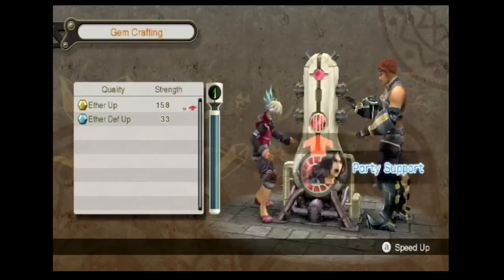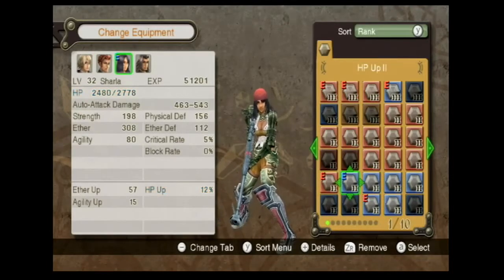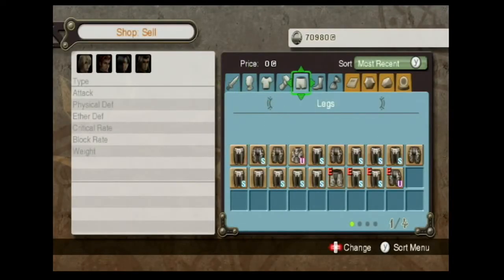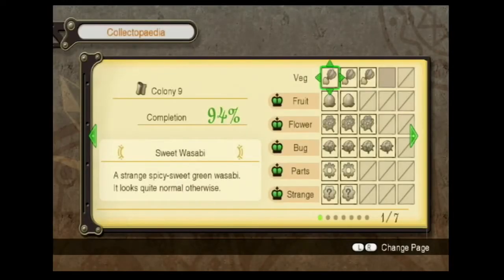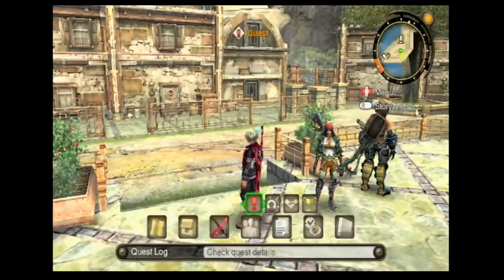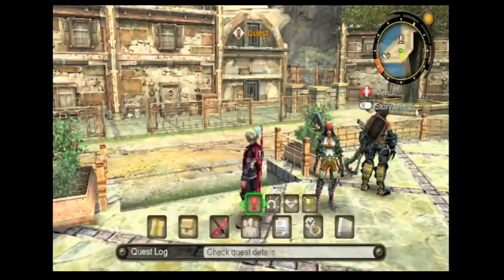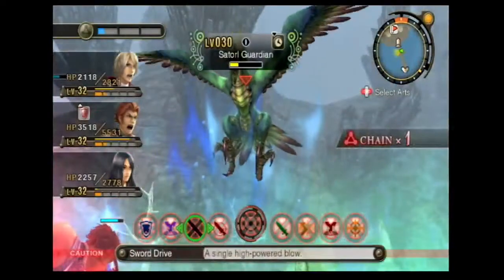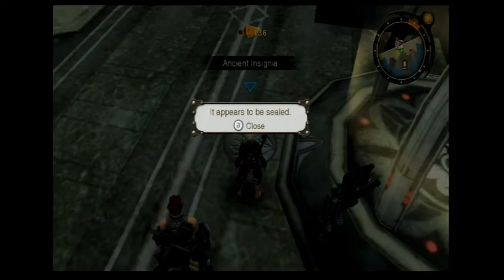Let's Play Xenoblade Chronicles - Episode 55